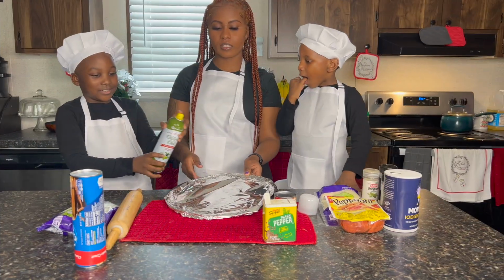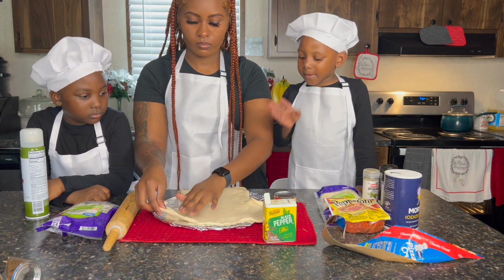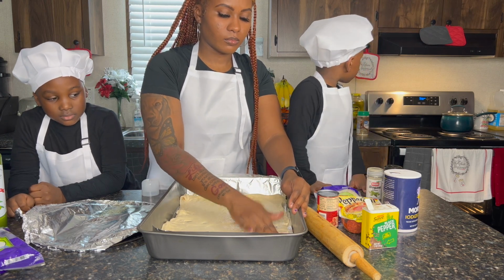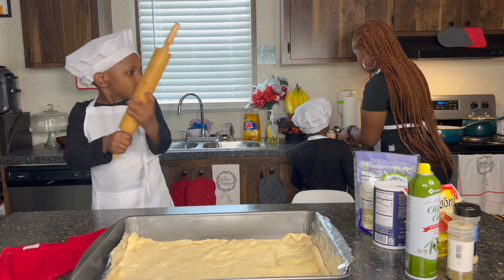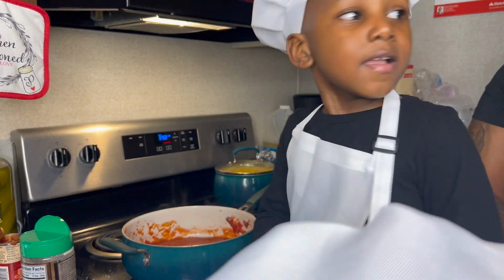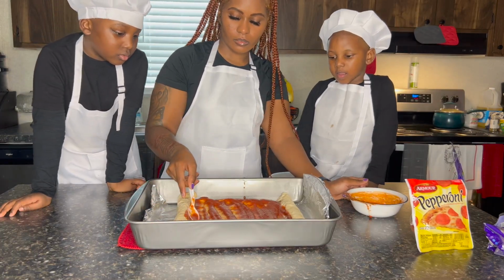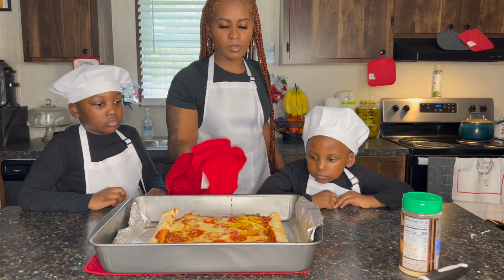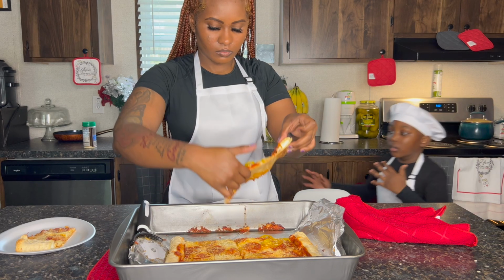HOW TO: COOK HOMEMADE PIZZA FT 2 SPECIAL GUESTS| THEY LOVED IT!!